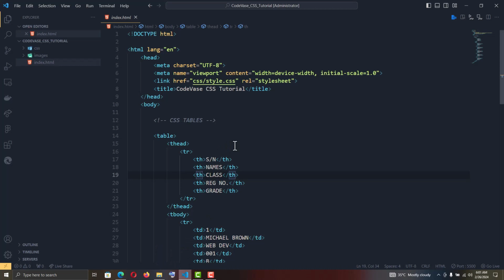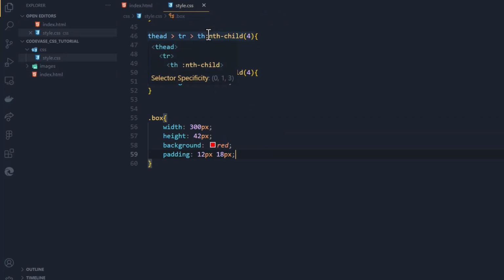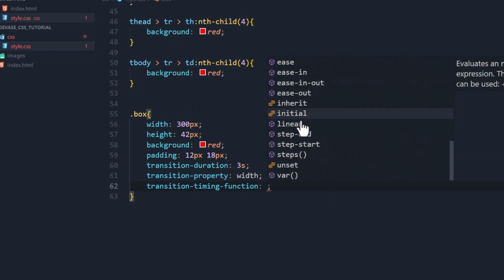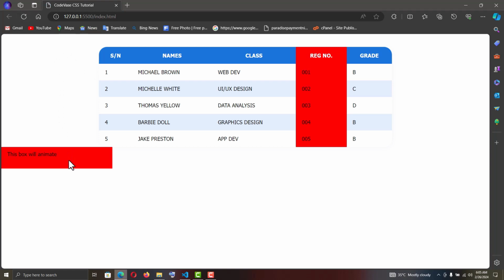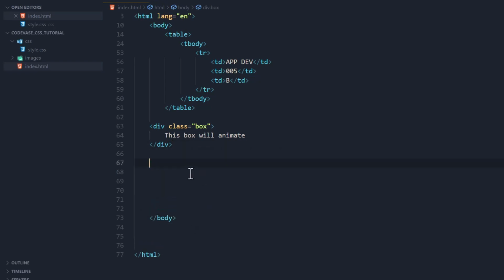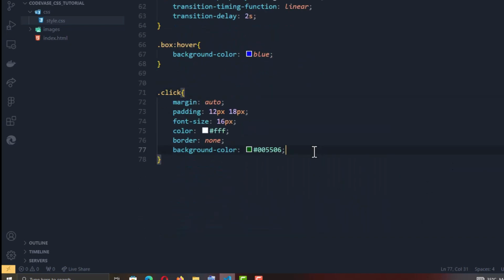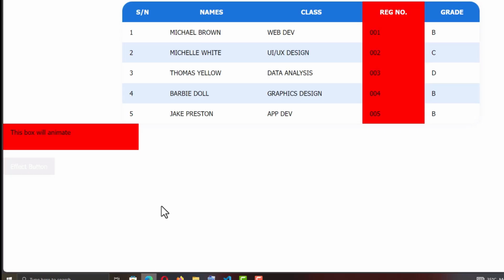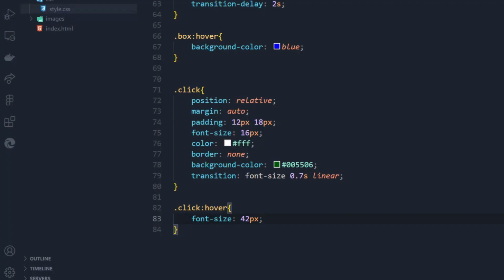CSS Tutorial for Beginners #14 - How To Apply CSS Transitions.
In this comprehensive tutorial, learn the ins and outs of CSS Transitions and take your web design skills to the next level. From simple transitions to complex keyframe animations, I'll guide you through each step with easy-to-follow examples and explanations.

Whether you're a beginner or an experienced developer, this video has something for everyone looking to add dynamic flair to their websites. Watch now and unleash the power of CSS transitions